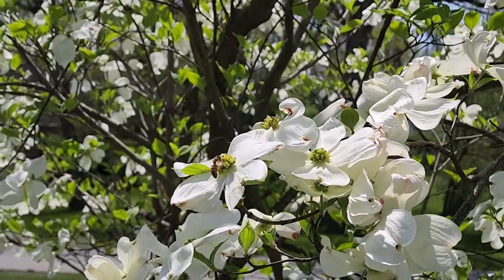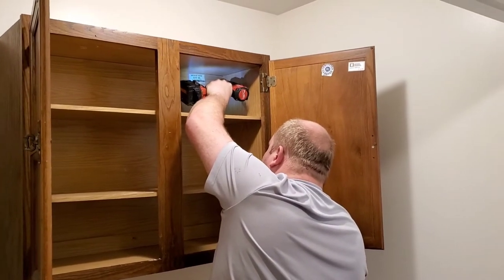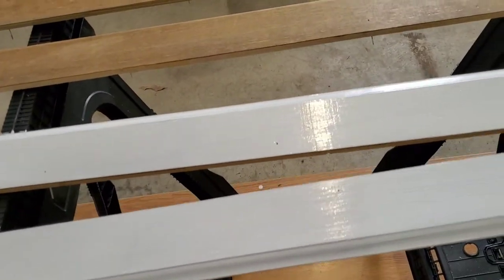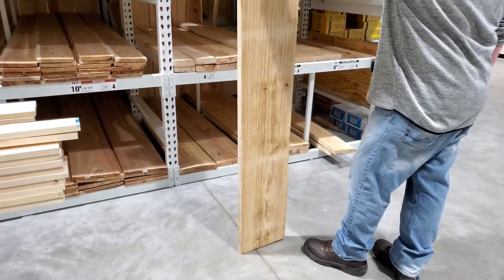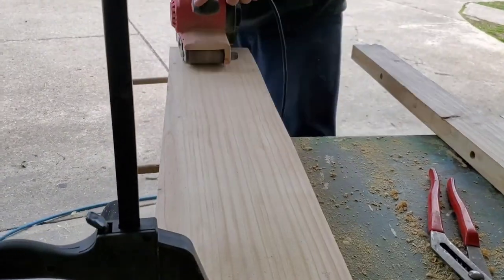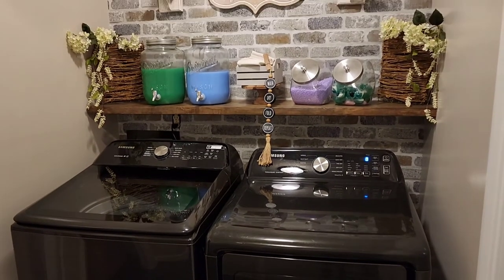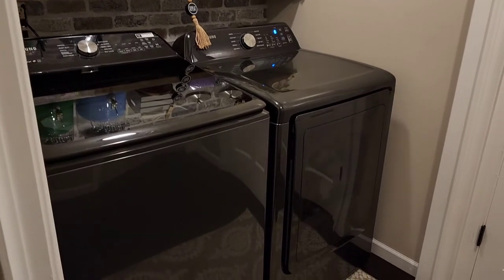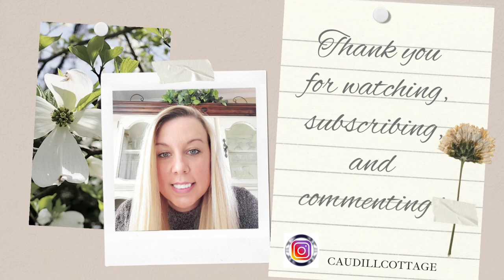Cottage Laundry Room Renovation//French Country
Hello Friends and welcome back! 😊

In today's video we will be showing you a complete gutting and renovation of the laundry room in our cottage!

As always, if you have any questions, please leave those in the comments!

A special thank you to my sweet husband for the amazing renovation!

I am so thankful for all of my new subscribers and all of the sweet encouragement I have received from all of you! Thank you so much!!💜💜💜

Xx, Crystal

Brick Wallpaper:

Bronze Vent Cover:

Bronze Outlet Covers: